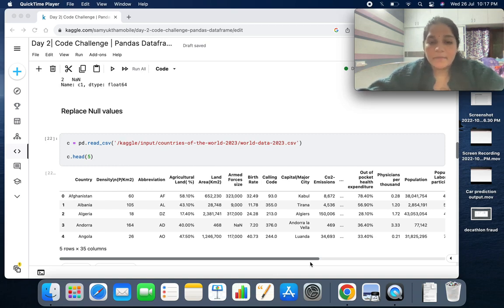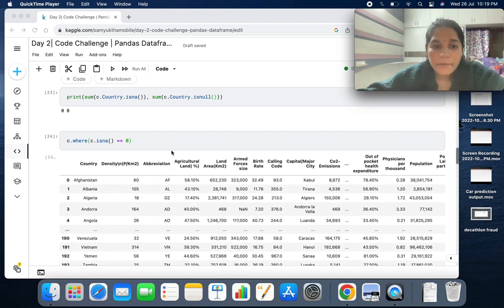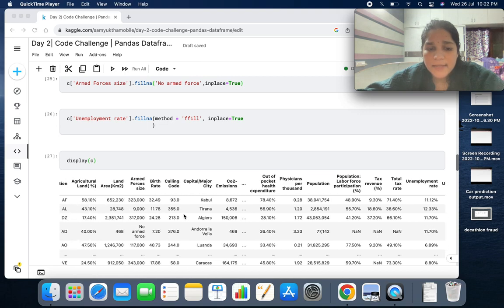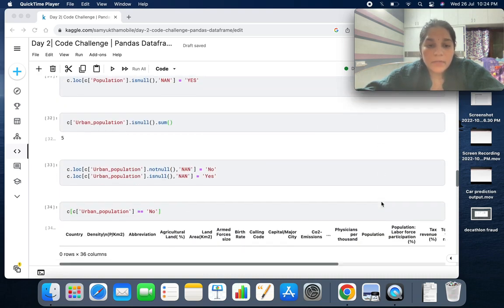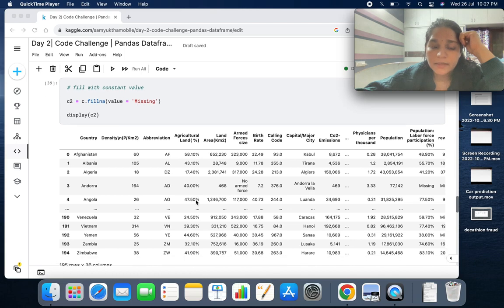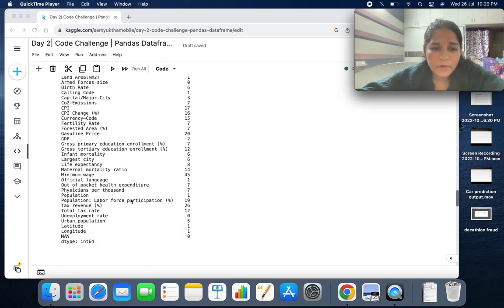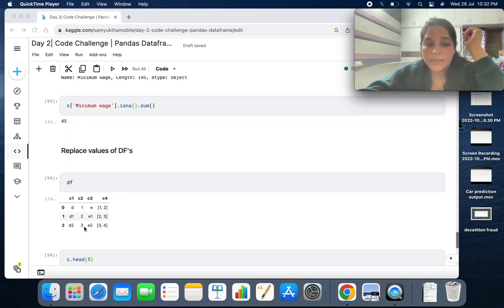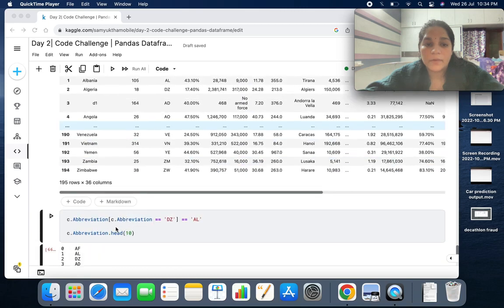How to preprocess, cleanse and detect outliers in Big data using python ?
🍉 How to create missing values in Dataframe ( DF)
🍉 How to replace null and missing values
🍉 Different ways to iterate over dataframes ( manually) - Imp interview q
🍉 Statistical Functions to count and replace NAN values
🍉 Dealing with constant values ( without disturbing data granularity ) - Practical work question